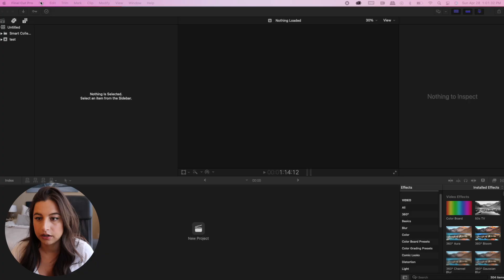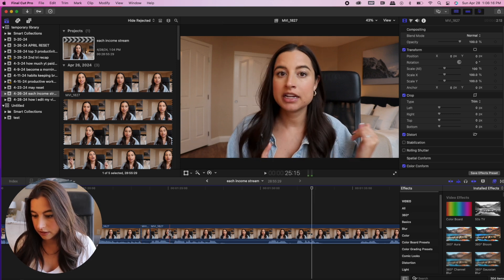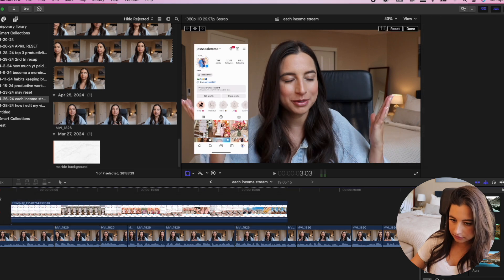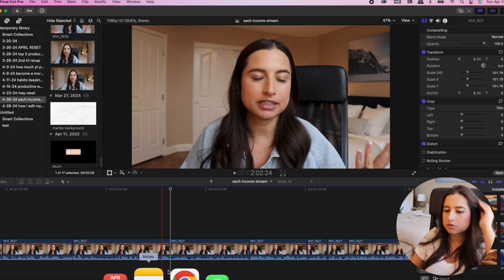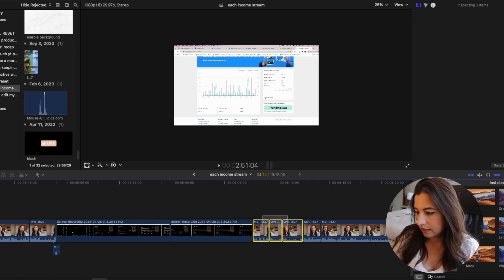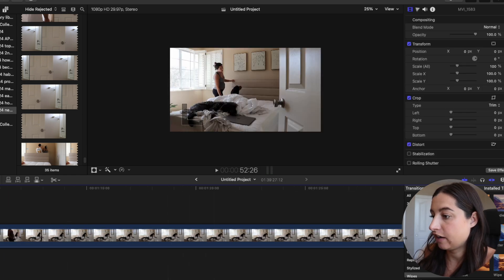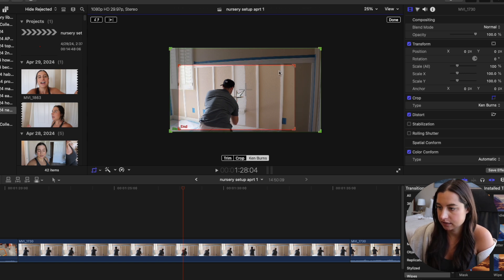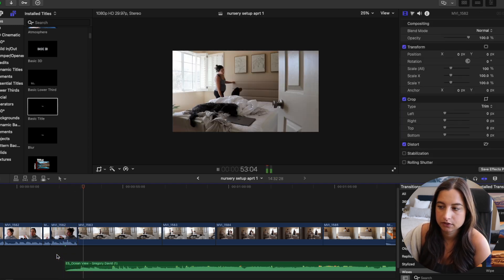How I edit my YouTube videos in Final Cut Pro | my top editing tips and tricks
This one has been highly requested so I hope you guys find it helpful! Today I walk you guys through my exact editing process from start to finish for both a sit down style video as well as my editing process and how i think through my more vlog style videos. We go through how I make my graphics to selecting music to tips for keeping my videos fast paced. Please let me know if you have any further questions or if I missed anything!

External hard drive (that I will be buying next!)

Time Stamps:
00:00 - Intro
00:46 - How to edit on an external hard drive
02:35 - First thing I do for every video
05:37 - how I do different types of graphics
09:06 - sound effects
10:26 - how I do screen recordings with video overlay
12:08 - editing a vlog
14:41 - how I keep my vlogs fast paced
15:56 - transitions
17:13 - music
18:19 - outro

Insta360x3 (amazon link)
Camera (bundle)
Camera (body)